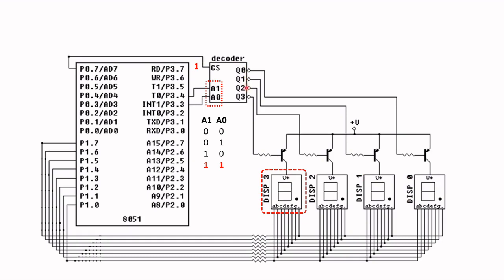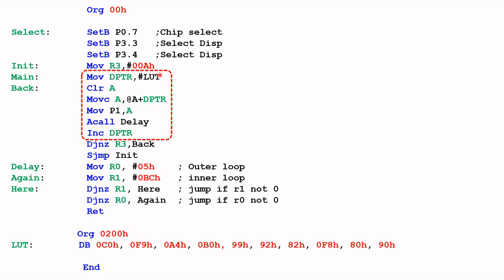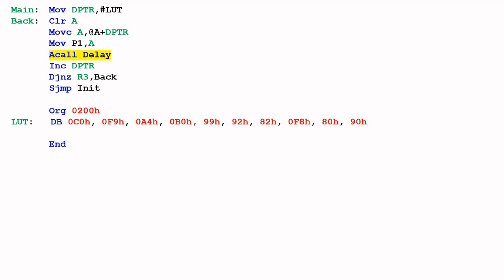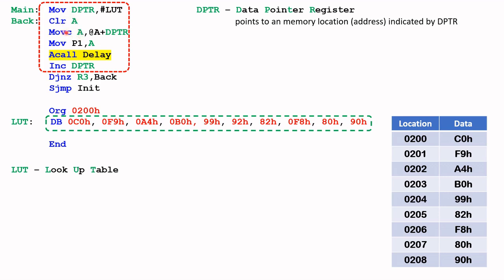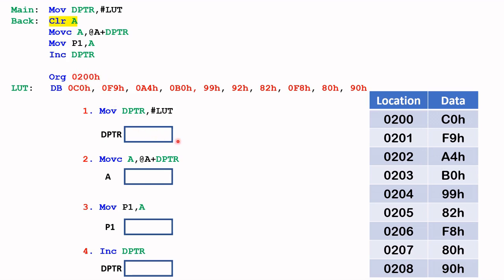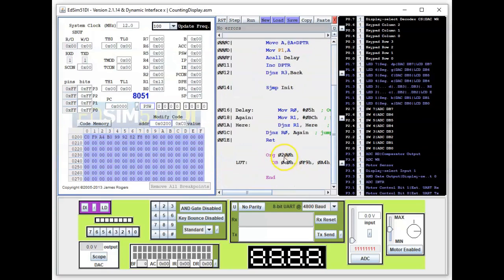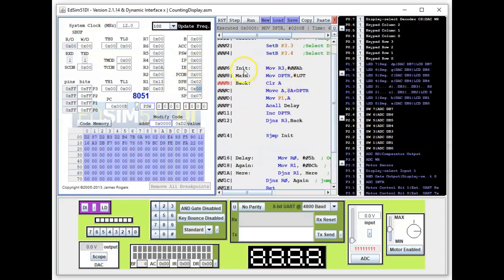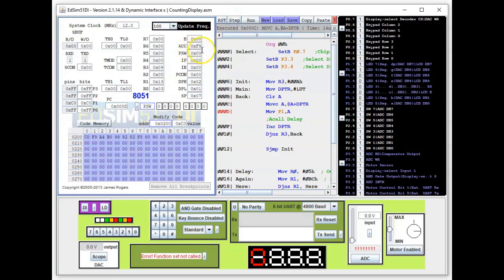#25 Counting with Edsim51 7-Segment Display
In this video I will show you how to get the EdSim51 7-segment display to count from 0 - 9